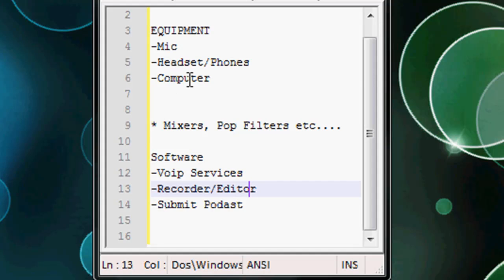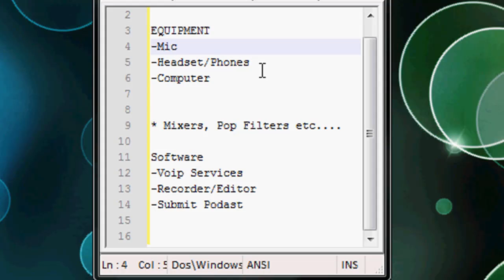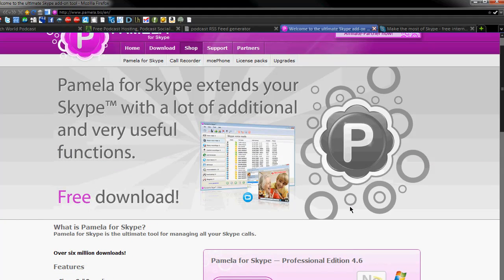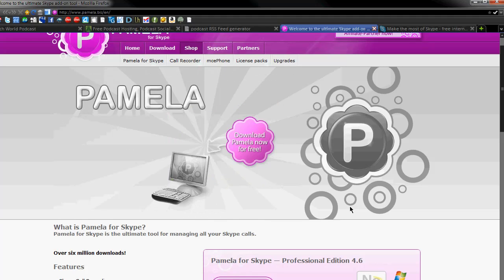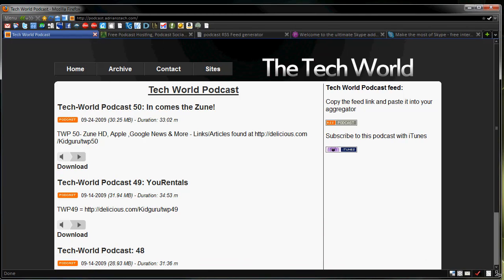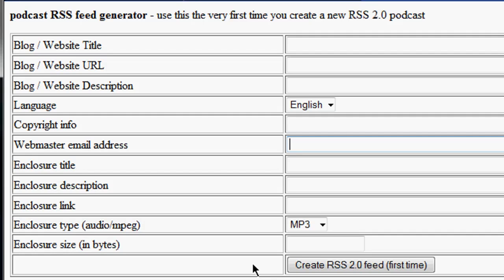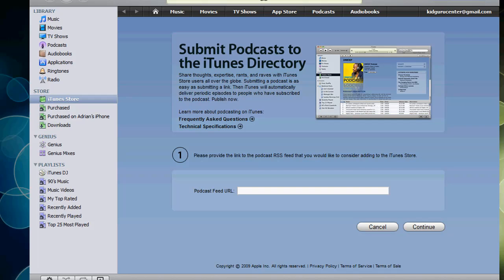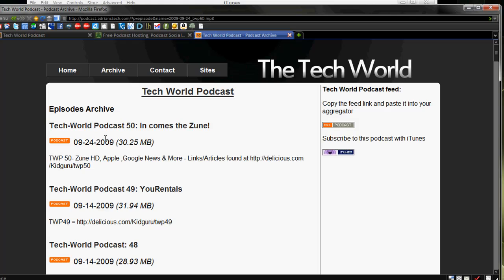Podcasting 101: How to set up your podcast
All content going forward will be uploaded there so don't miss out. Setting up a podcast and tips to  podcasting...

Hardware:
Mic
Headphones
Computer

Software:
Voip Services
Record/editor
Submitting the Podcast